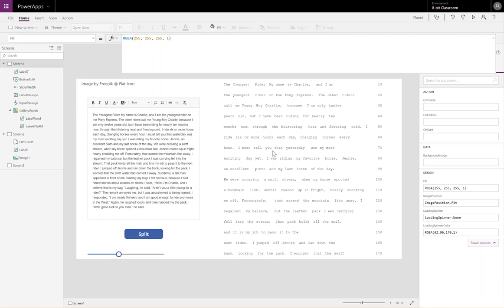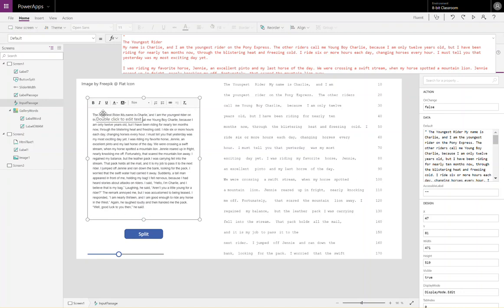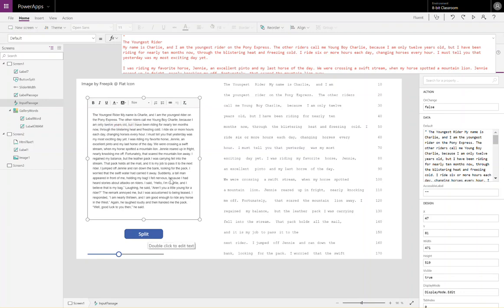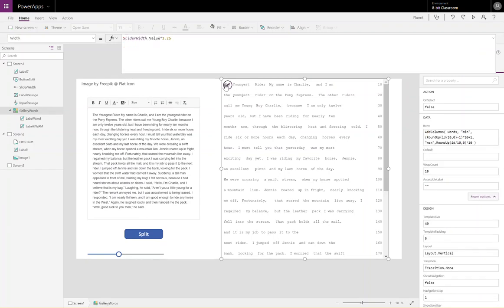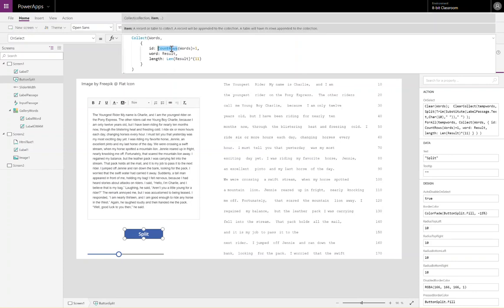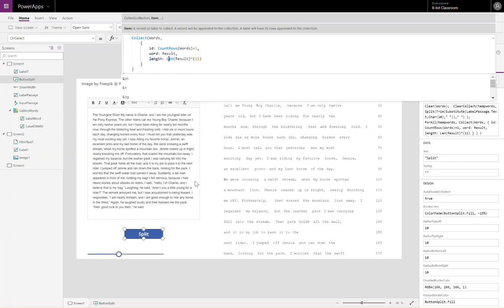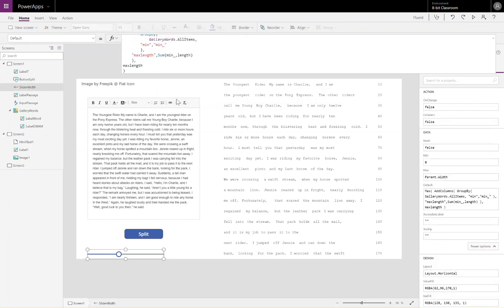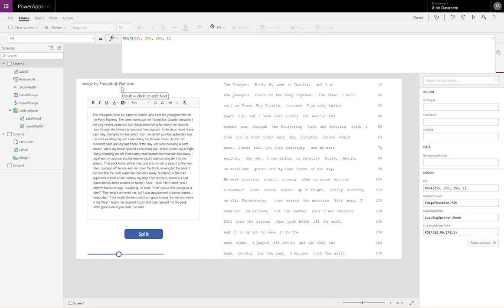Fluent - 1 - Start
Learn how to design an app with this project.